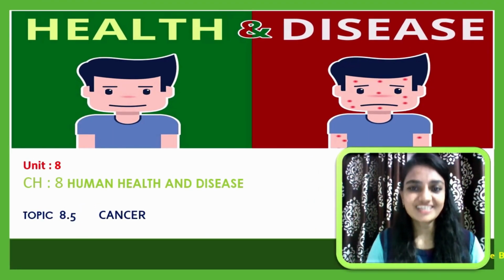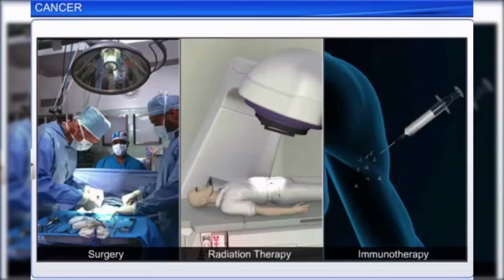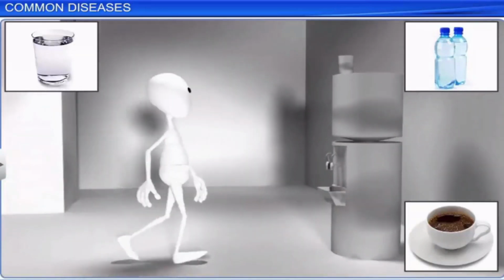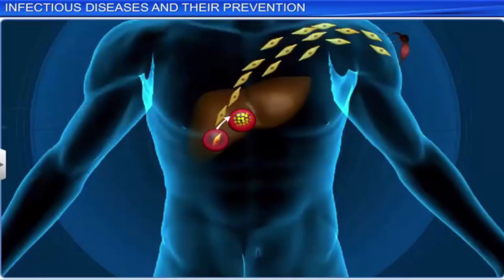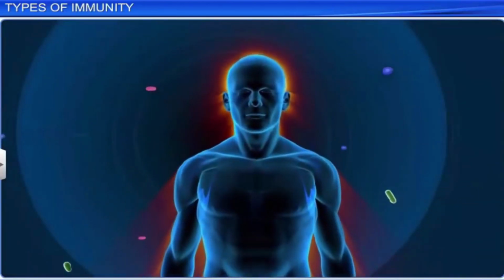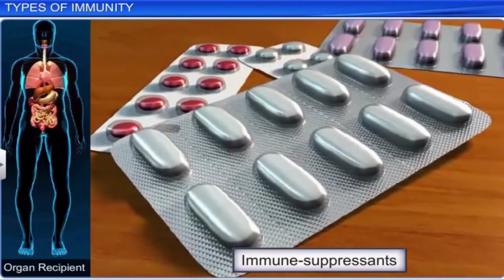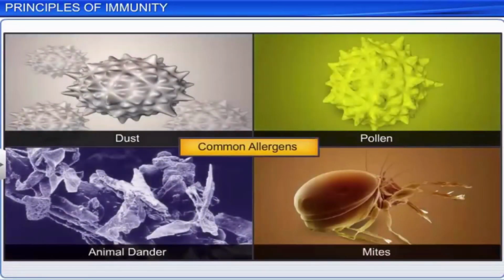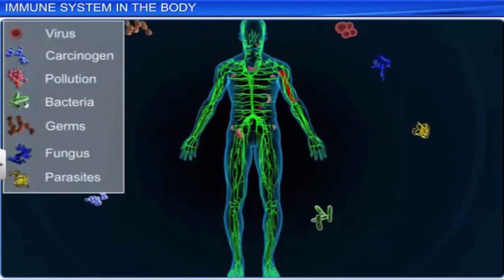BIOLOGY | ENG MED DAY - 11 | TOPIC - HUMAN HEALTH AND DISEASE